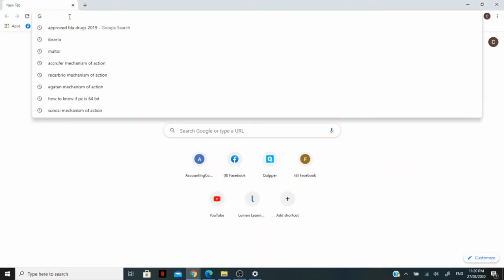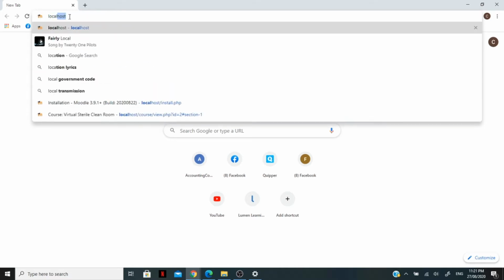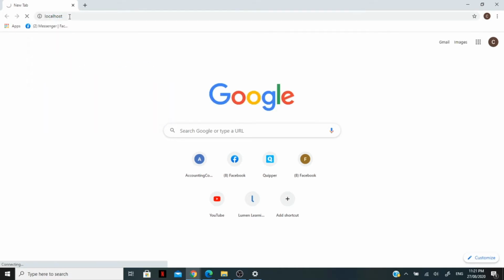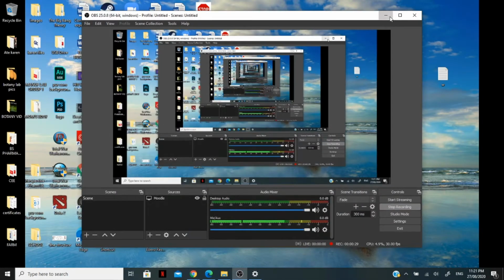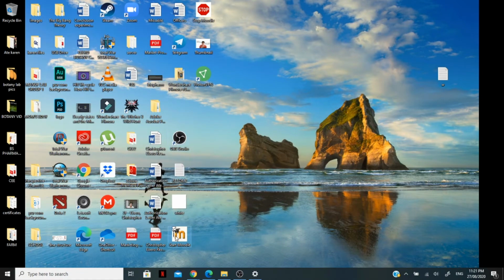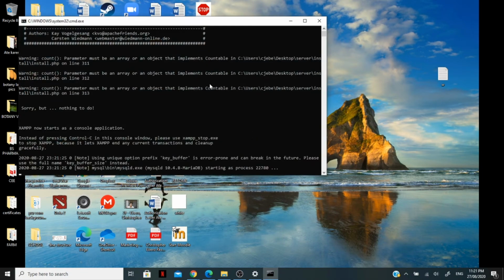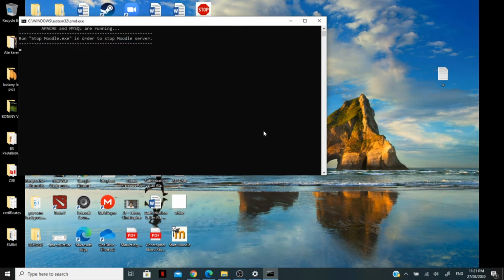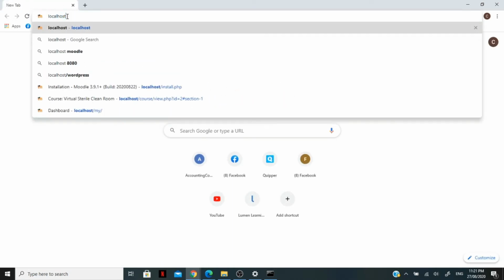HOW TO GET BACK TO YOUR MOODLE WEBSITE AFTER SHUTTING DOWN YOUR COMPUTER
If you encounter an error uninstall/remove all files related to moodle and install again